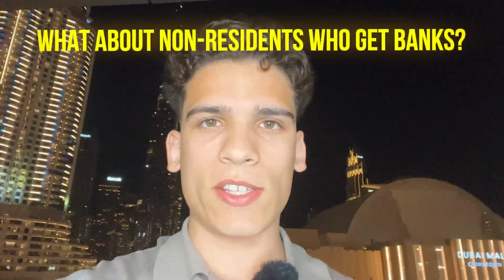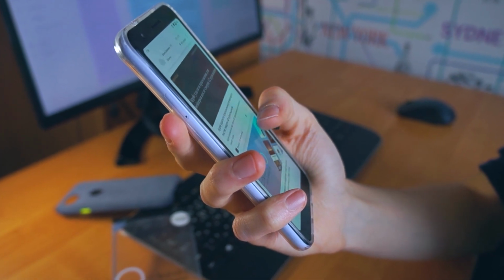Non-Resident Banking Dubai (Is it possible?)